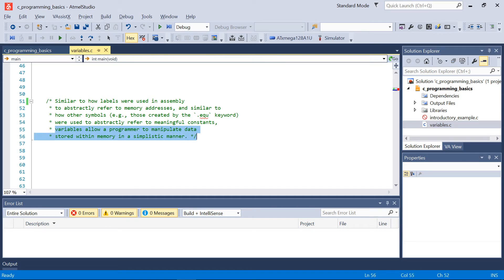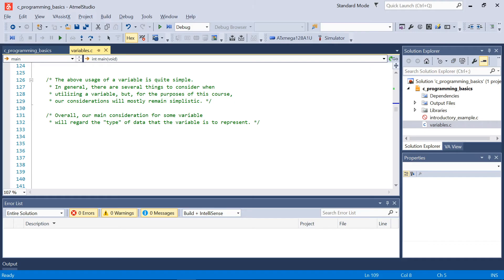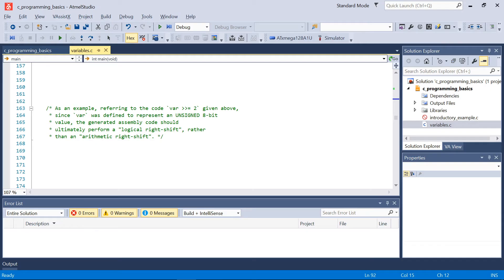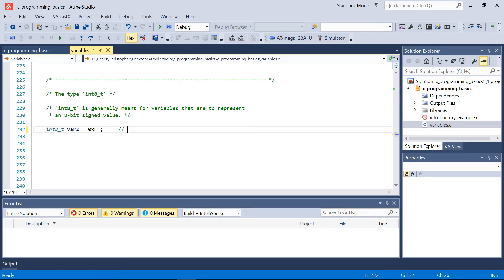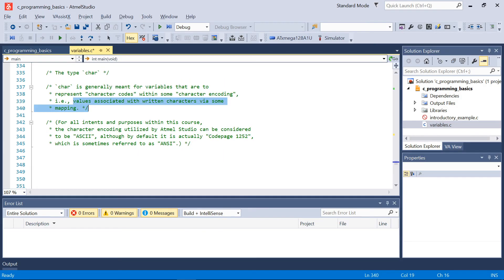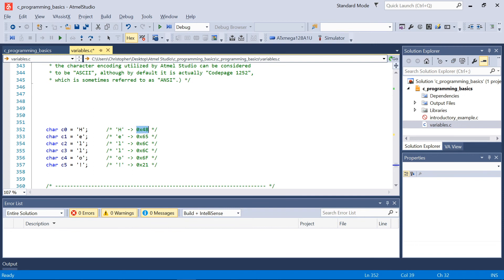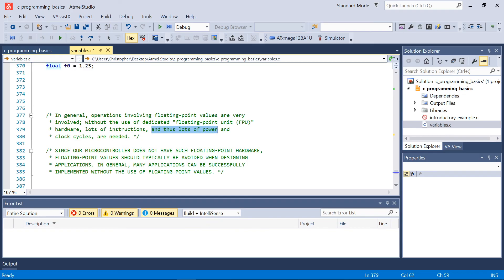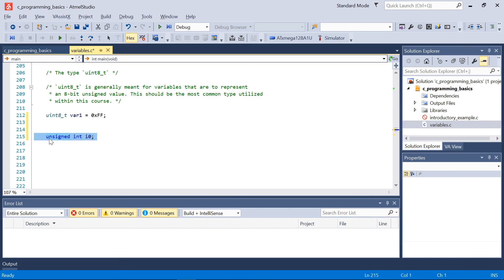Applying "C" - Variables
In this video, which is part of a course video series for how to apply the "C" programming language in a basic manner, some general concepts pertaining to "variables" are discussed.

The following people are featured in this video:
[1] Christopher Crary